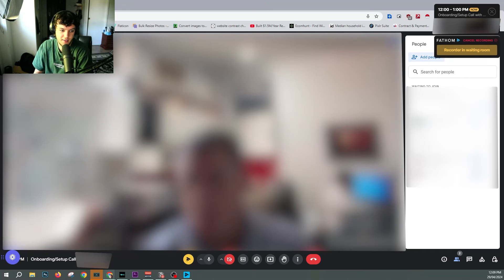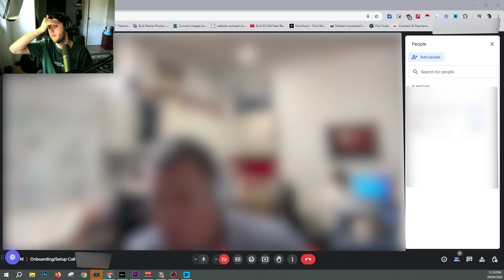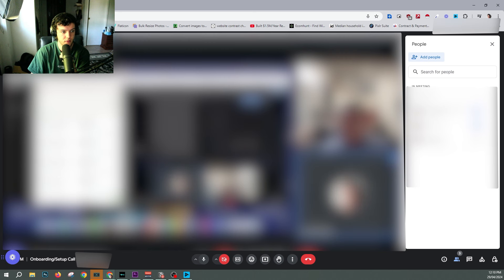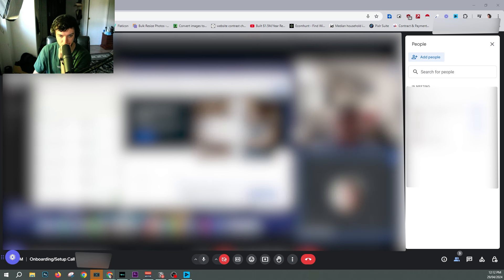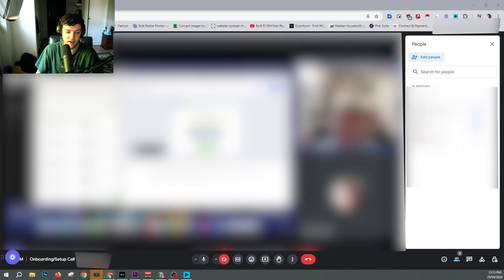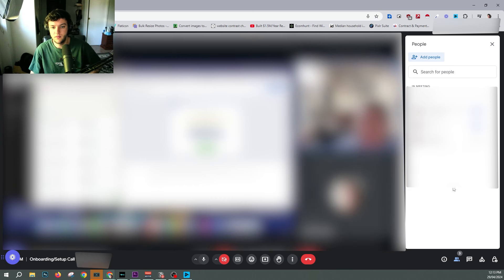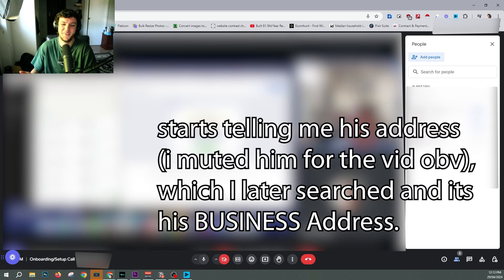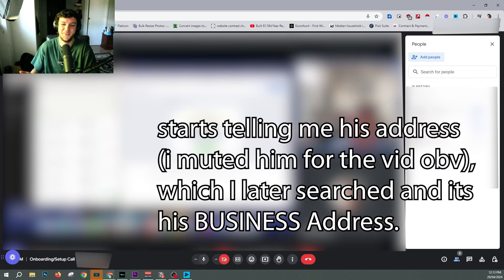$2500 Client Calls Me a Scammer (SMMA)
Want to jump on a call with me? Ill give you the actual sauce of how to run an SMMA and give you some winning ads and copy as well as some other top notch resources.